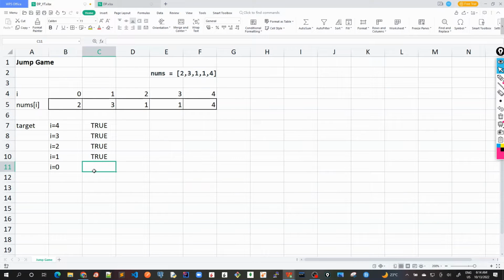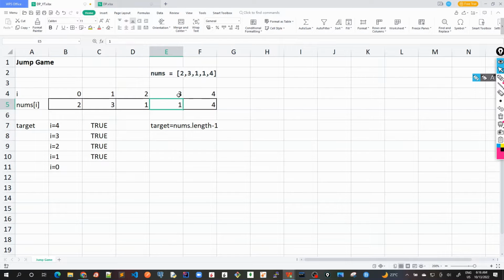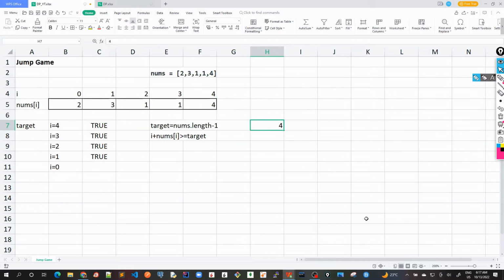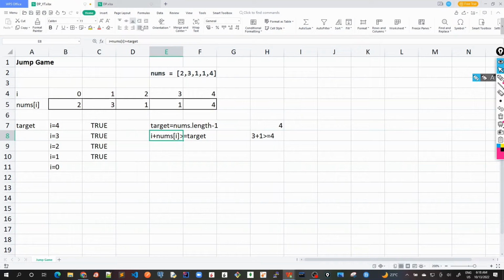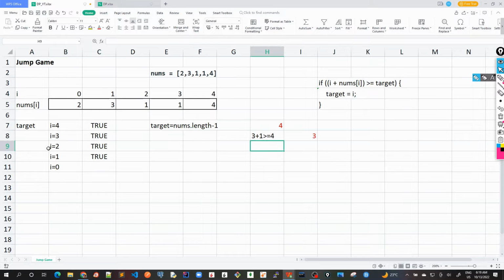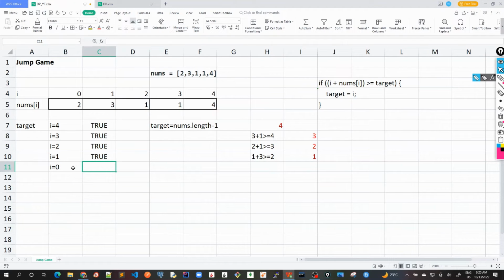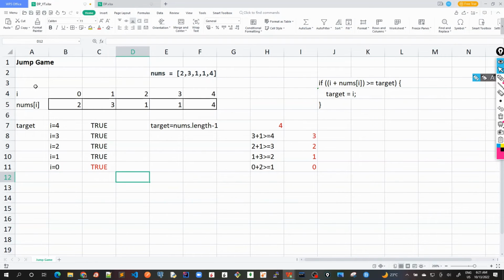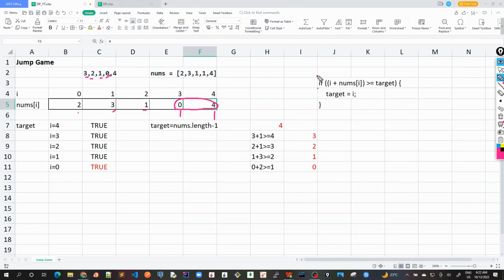98 - Jump Game - Dynamic Programming approach 2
Pseudo code:

        // int[] nums
        int target = nums.length - 1;
        for (int i = nums.length - 1; i is greater than or equal to 0; i--) {
            if ((i + nums[i]) is greater than or equal to target) {
                target = i;
        return target == 0;